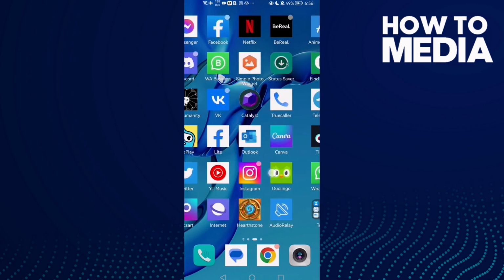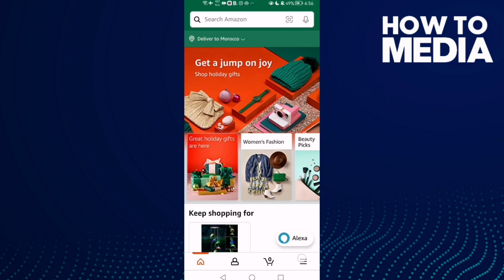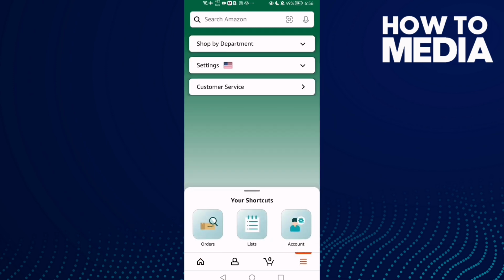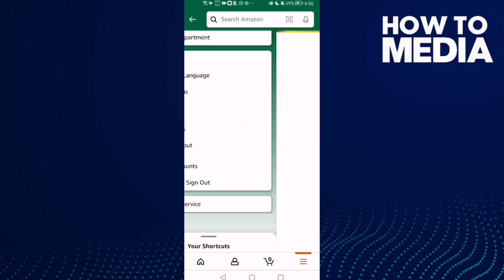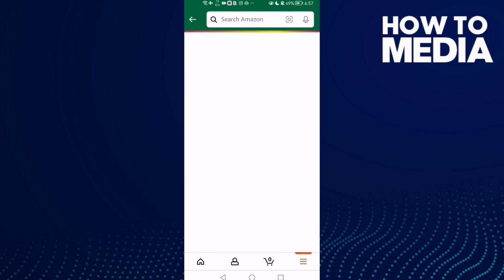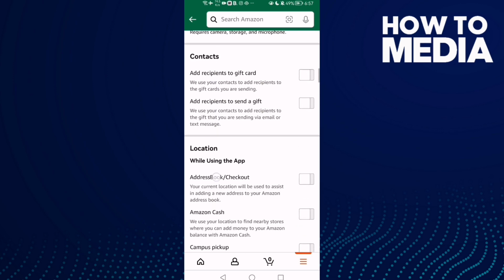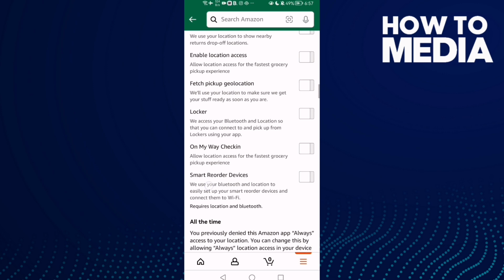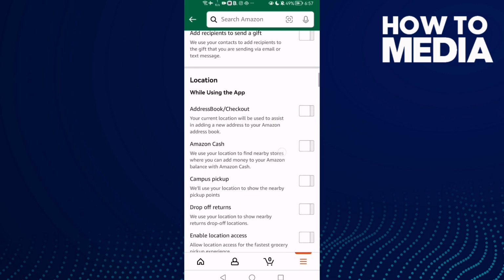How to Turn Off or On Location Permission on Campus Pickup on Amazon Shopping Android ios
in this video we discuss :